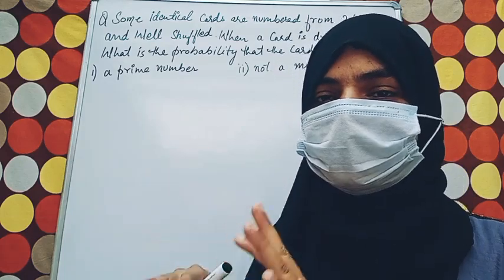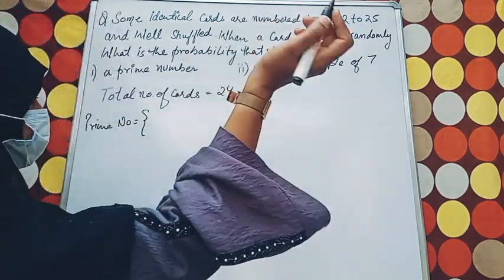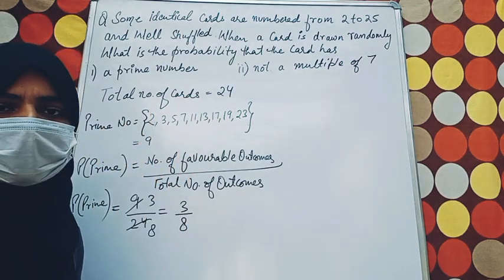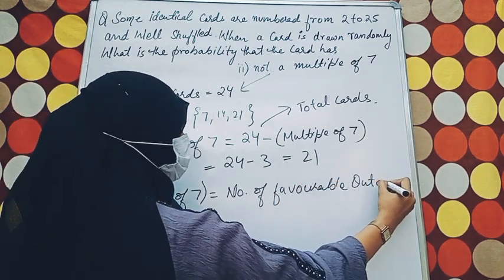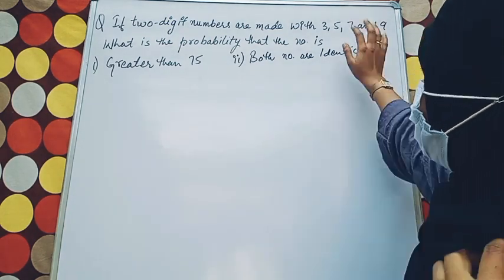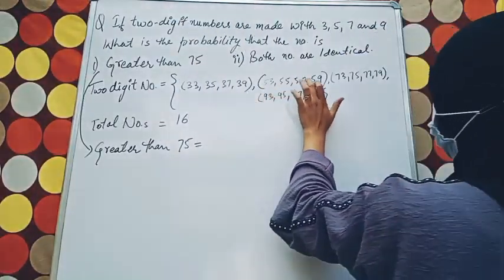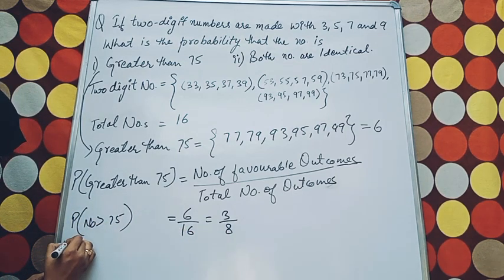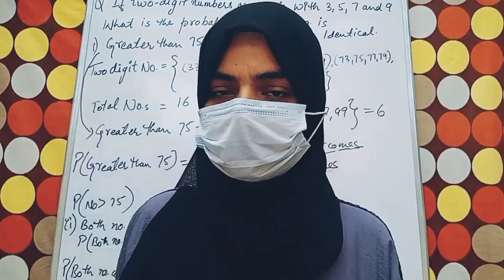Probability Question based on numbers#Probability#matgswithbaaji@mathswithbaaji